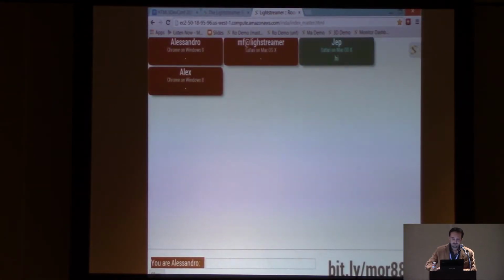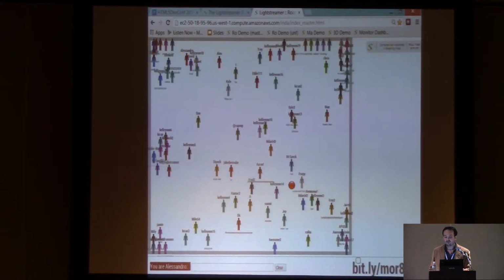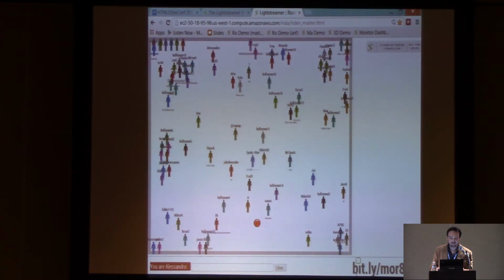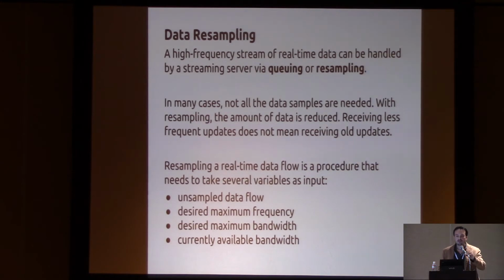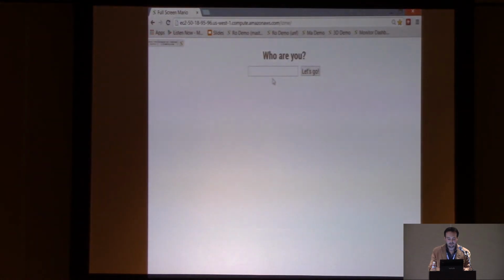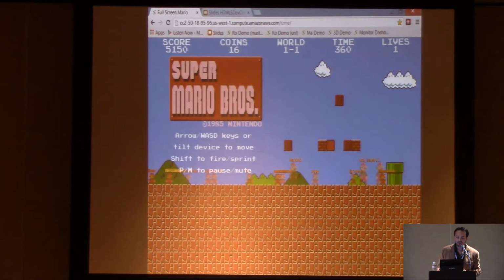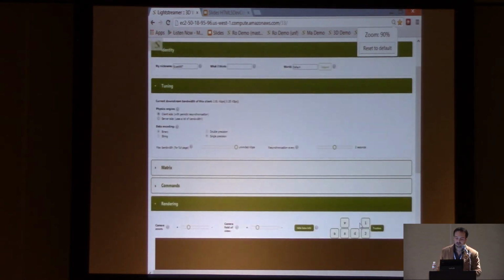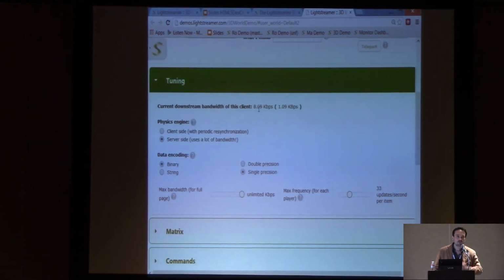HTML5DevConf: Alessandro Alinone, "...WebSockets for Real-Time Multiplayer Games and Collaboration"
More Than Just WebSockets for Real-Time Multiplayer Games and Collaboration
Time: Tuesday @ 2:30pm | Room N-124

The advent of WebSockets has made it easier to develop HTML5 multiplayer games and real-time collaboration tools. But WebSockets are just a transport, upon which a full stack of abstractions and optimizations needs to be built. The goal is the reduction of network bandwidth and latency, together with the possibility to use high-level constructs and paradigms, to lower the development effort and increase the robustness of the application.

In this session, Alessandro will explain and demonstrate how some optimization techniques, originally developed for the financial services industry in the last decade, can be applied to HTML5 gaming and collaboration.